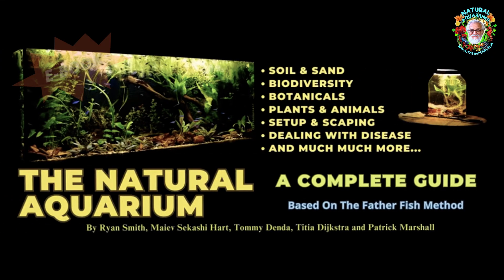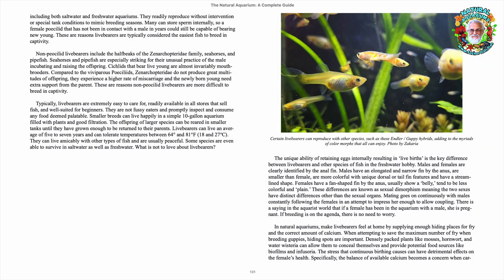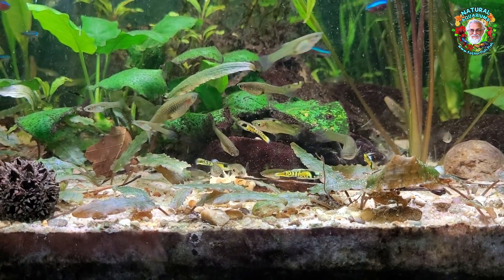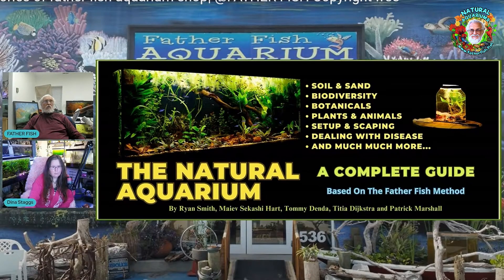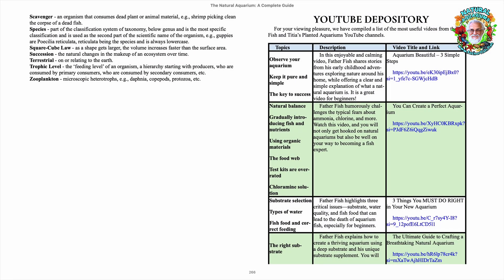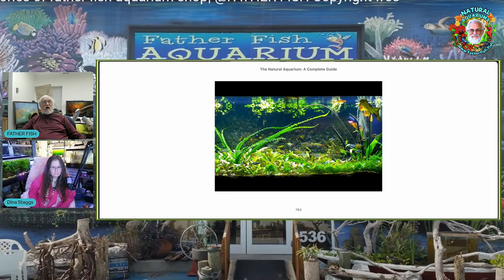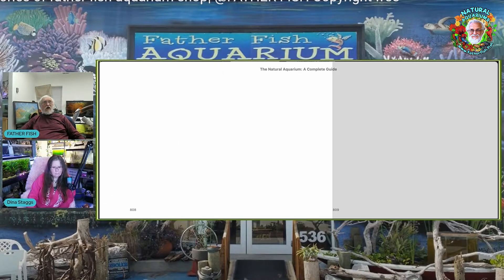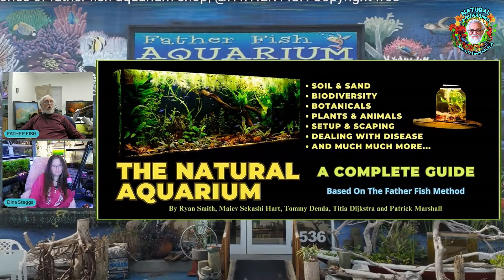BEST Book on Natural Fish Keeping - Buy Your Copy NOW!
Create and maintain a natural aquarium with minimal effort. Discover why fewer water changes are possible, the benefits of a deep substrate enriched with soil, and how to collect the right botanicals. Gain insights into algae management, aquascaping techniques, caring for sick fish, selecting the best plants, and much more.

From a scientific perspective, this e-book explores the biological processes that drive these natural, ecosystem aquariums. It explains how a natural aquarium functions as a self-sustaining environment, reducing the need for constant intervention and daily maintenance. With clear, practical guidance, you will find it easy to create a natural aquarium that thrives with little effort.

Whether you are a seasoned aquarist or a beginner, The Natural Aquarium - A Complete Guide will transform how you approach fishkeeping. Dive into the world of natural aquariums and discover a sustainable, relaxing, and rewarding way to keep fish and plants together in harmony.

Louis Foxwell, known on YouTube as Father Fish, is an old-time fish keeper with 70 years of experience. His simple, easy, and guaranteed methods insure healthy, happy tropical fish in your aquarium.

Lou adopted the role of Father Fish many years ago when he opened a tropical fish store as a retirement business. Prior to this, he served as a missionary for 25 years, following in his father's footsteps by ministering to a congregation of deaf worshipers. Lou fondly recalls his grandmother in Berlin, Germany, who inspired his love for fish keeping as a child.

As a founder and original board member of the National Aquarium, Lou played a significant role in its development, serving as chair of the Community Relations Committee and participating in the Search Committees. With extensive experience across nearly every level of the fish industry, Father Fish offers a wealth of knowledge and products, including plants, soil supplements, and more, to enhance your aquarium experience.

for all things Father Fish. Awesome Aquarium Plant deals, driftwood, substrate, supplement and more!🐠